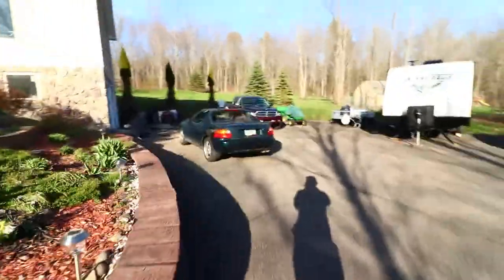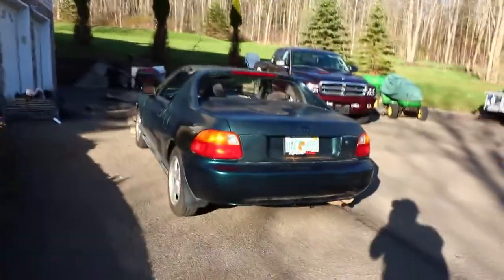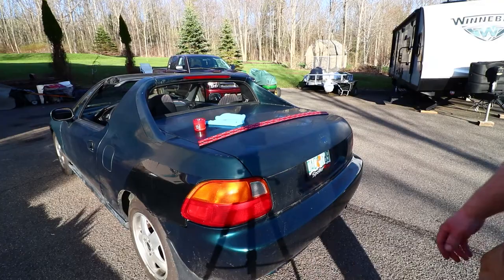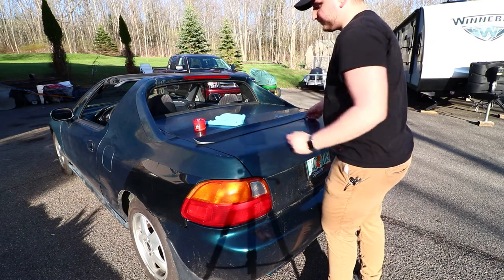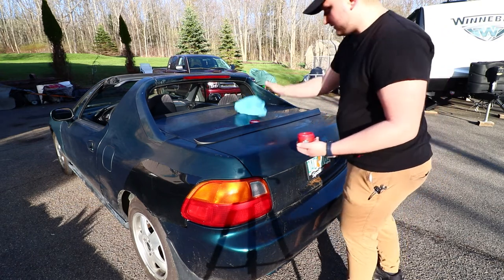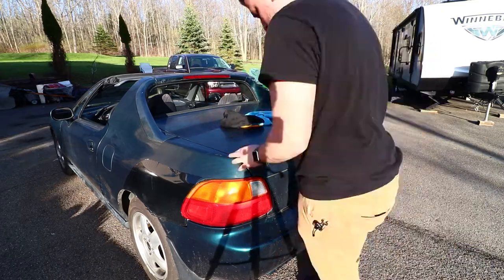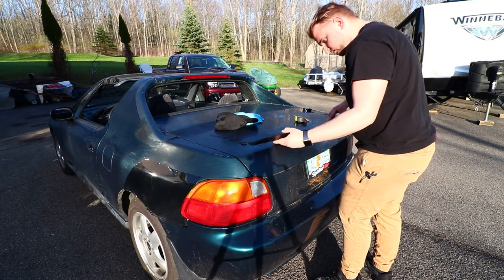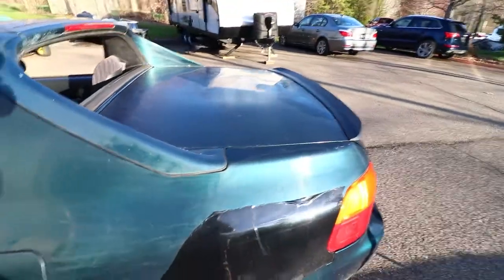Honda Del Sol Duck Tail Spoiler/Lip Spoiler Install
Installing a duck tail spoiler to my del sol